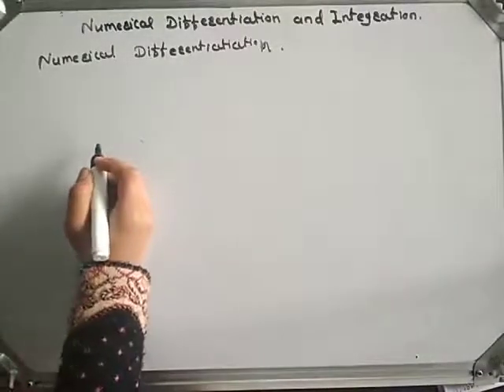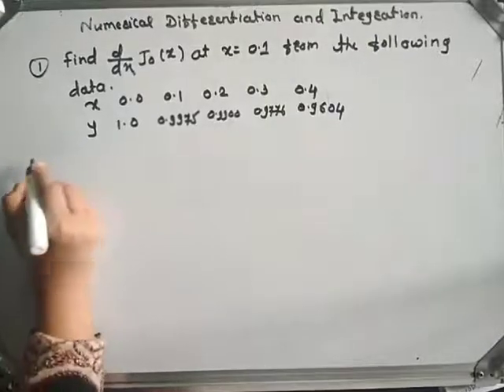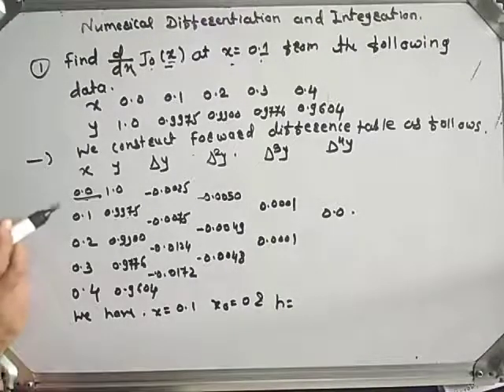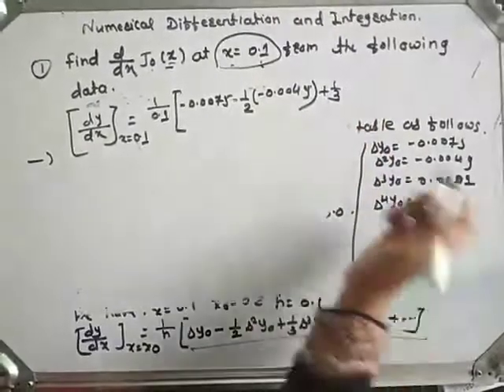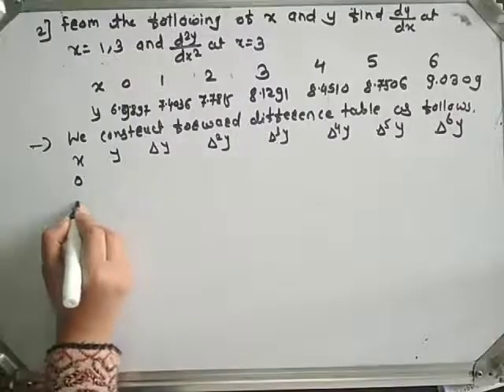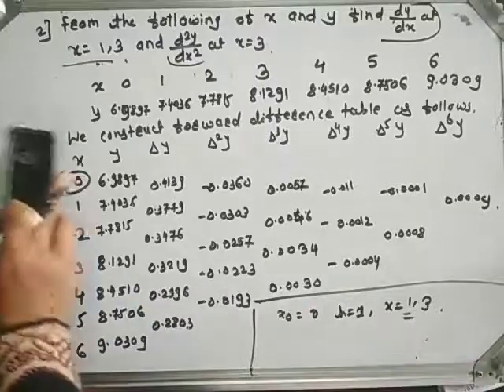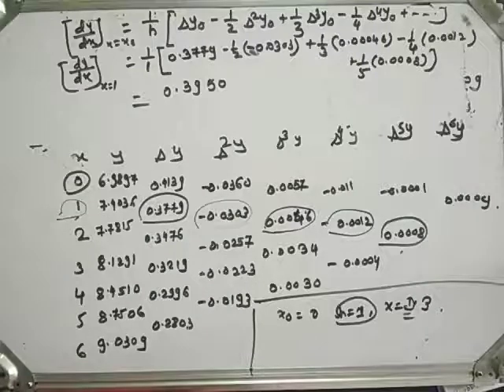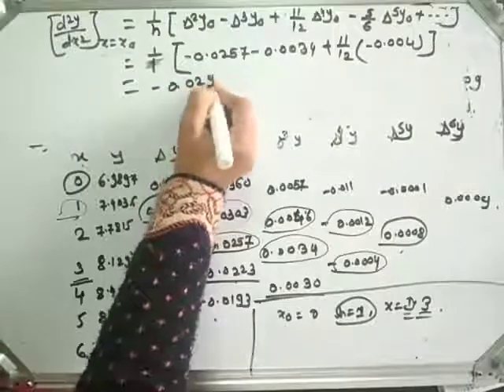VID_20_S.Y.B.Sc.(Mathematics)Sem-3_Numerical Methods And Its Applications no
Chapter : Numerical Differentiation and Integration
Topic: Numerical Differentiation.